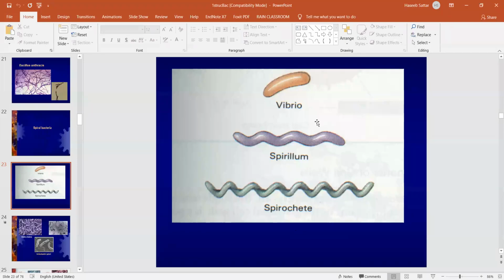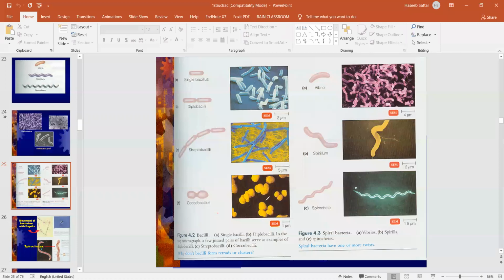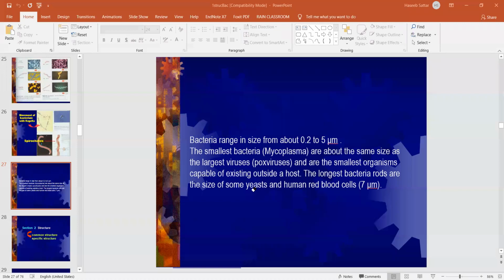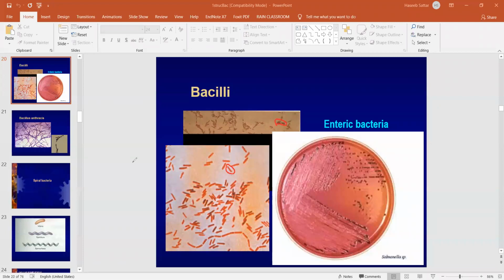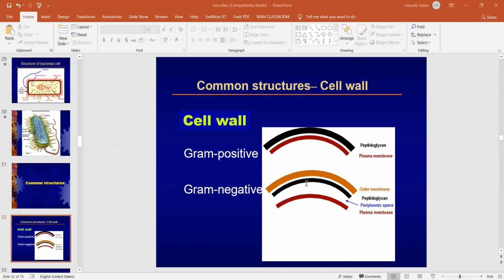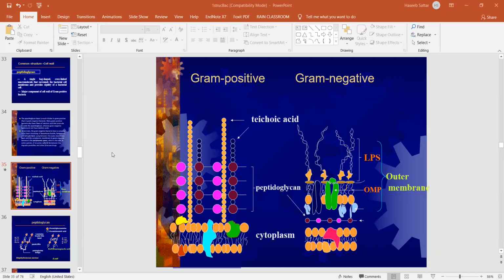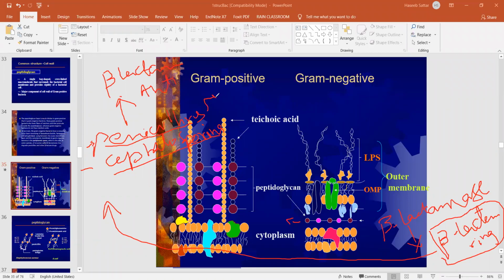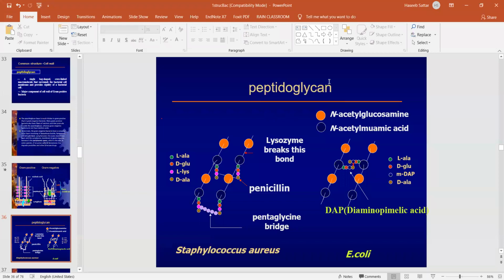Morphology of Bacteria Part-2